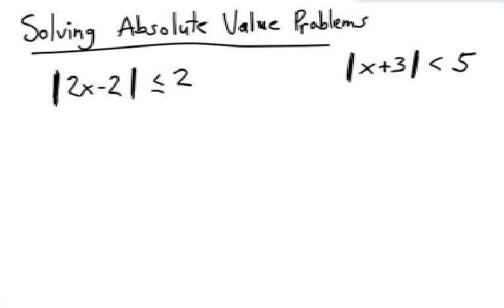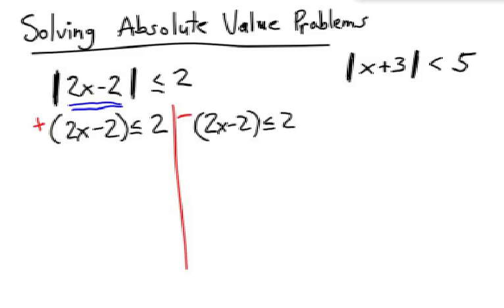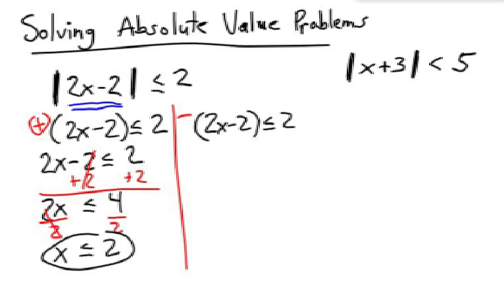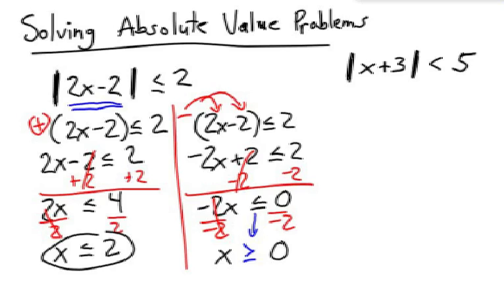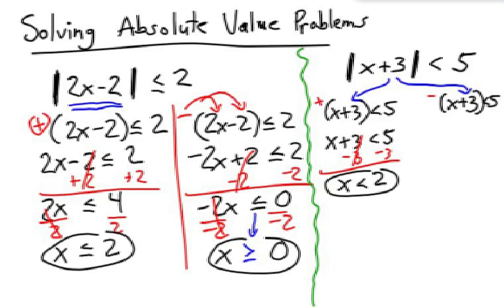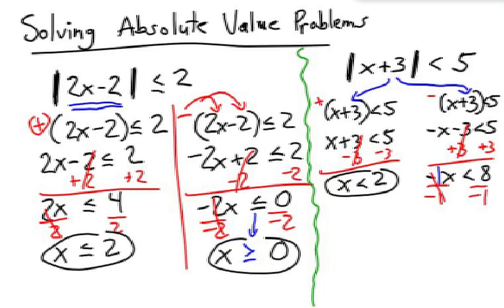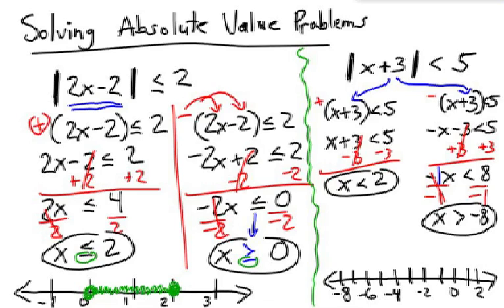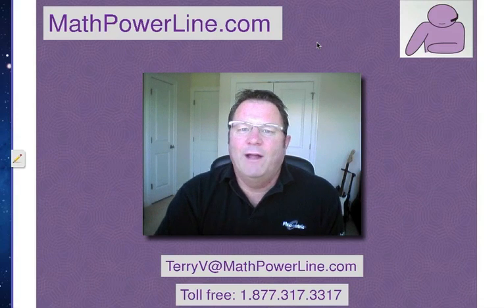How to Solve Absolute Value Equations